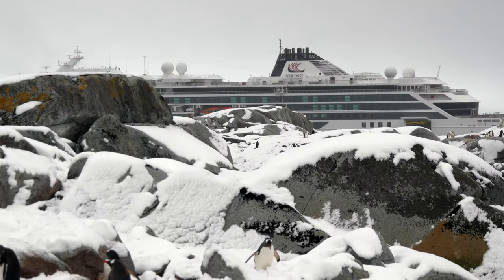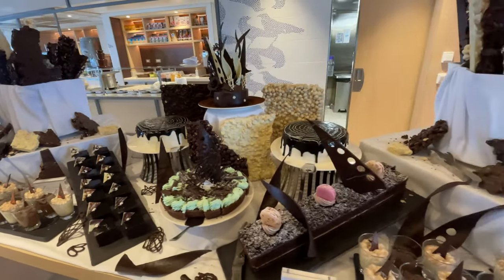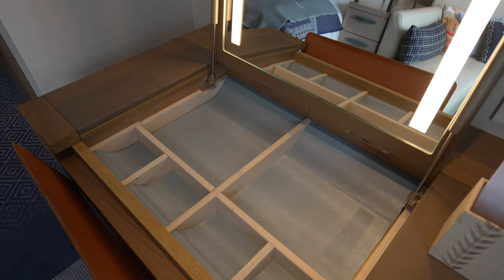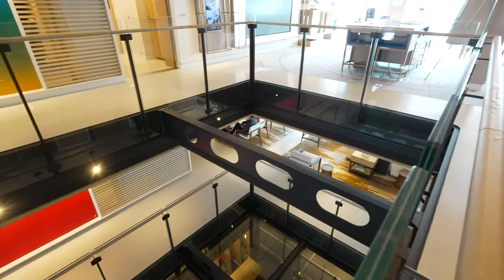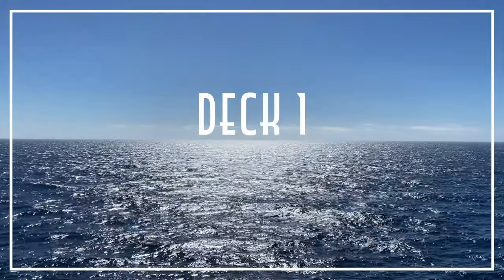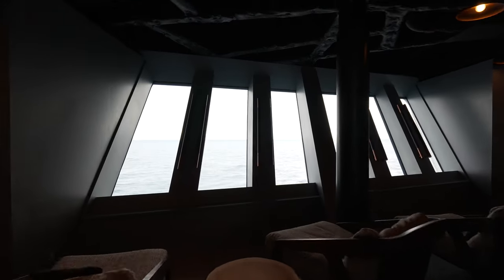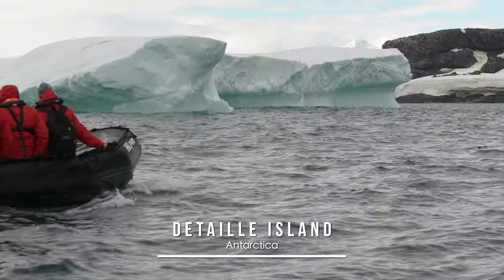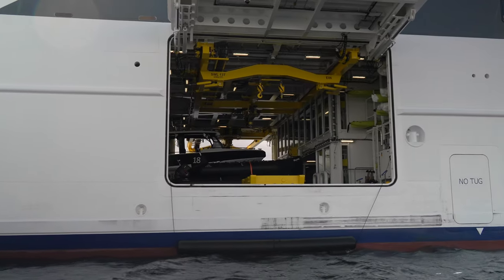Best ANTARCTICA Expedition Cruise Ship? ❄️ Viking Polaris Review and Deck-by-Deck Tour 2023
You must be curious about what a luxury cruise to Antarctica looks like, so join Popular Cruising as we do a deck-by-deck tour of the Viking Polaris.

➡️ Starting high on deck 6, we have a wide open space cruisers can enjoy including extensive barbecues, burger stations and fresh seafood that will be absolutely out of this world. Deck 5 is swimmer's heaven, known as "The Pools" we show you the stunning pools that extend both indoors and outdoors, loungers and hot tubs where you can relax entire days away. Right alongside the luxurious pools, we show you the incredible views, buffet restaurants and bar lounges that you definitely need to visit when taking an Antarctic cruise on the Viking Polaris.

There’s tons to explore on the Viking Polaris, so follow our tour down the next decks that provide spectacular entertainment and entire decks dedicated to all the dining options you can dream of. We show you all the culinary delights available on this cruise with the stunning icy landscape to tie everything together.

➡️ Come with us as we take an expedition out onto Antarctic soil, and we’ll share our overall rating and pros and cons of this cruise that you’ll need to know ahead of booking! For an all-inclusive tour of everything you need to know before boarding Viking Polaris, all you’ll need is our guide!

🛳️ Welcome to the official YouTube channel of Popular Cruising, the Leader in Video Cruise Reviews 🚢

If you are looking for a sneak peek into many of the cruise options that are available, you have come to the right place! Popular Cruising takes you every step of the way from the cabins and living accommodations to the ship specifications and insider tips that will ensure you have the best cruise experience!
➡️ We love trying all the best bars, restaurants and buffets on ships and provide a real experience review of all the aspects of going on a cruise. Featuring the newest ships, covering every cruise style (ocean cruising, river cruising and expedition cruising), previewing upcoming ships, reviewing onboard experiences and sharing shoreside excursions.
From premium, all-inclusive cruises to unique nature cruises to the Antarctic and the Galápagos Islands, we aim to ensure you can follow along with our content and find the perfect cruise for you!